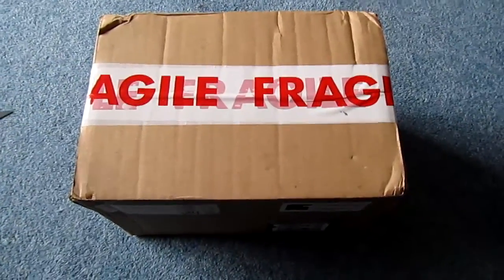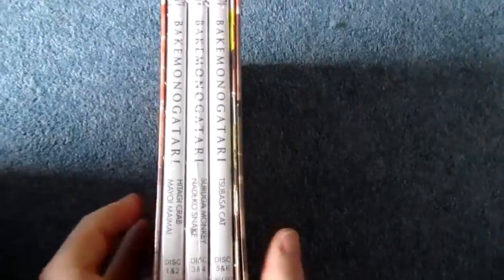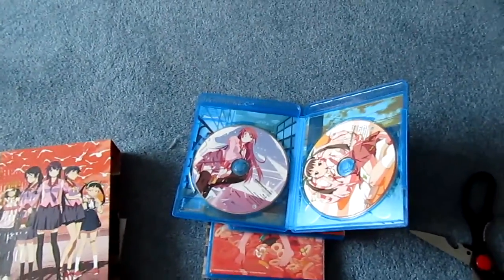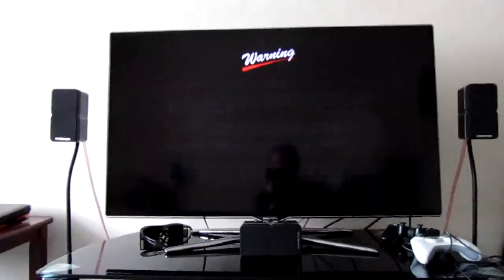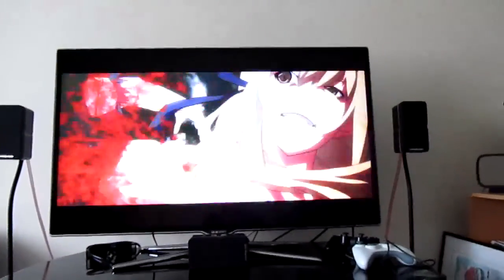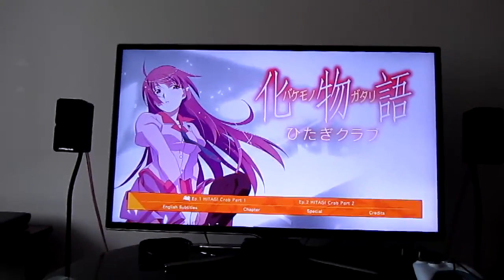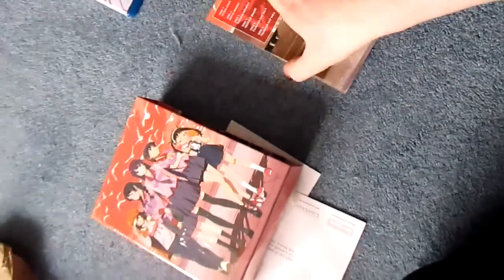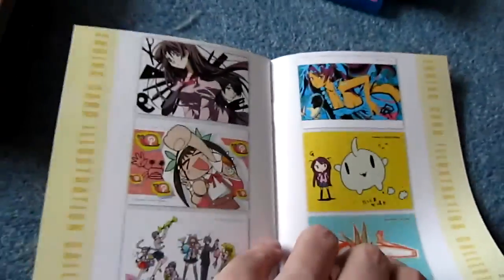Bakemonogatari - Aniplex USA Blu-Ray unboxing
A half-baked and not entirely serious unboxing video for Aniplex USA's release of Bakemonogatari.  Is it region free? How good are the subtitles?  Other things that end in question marks?